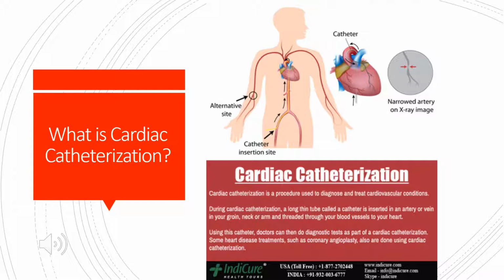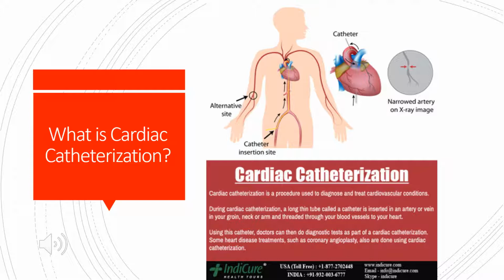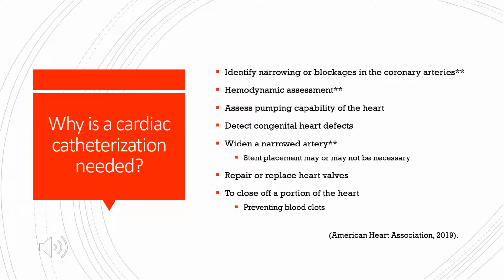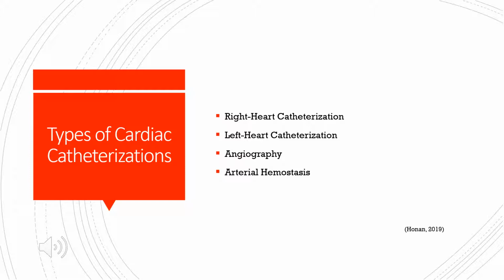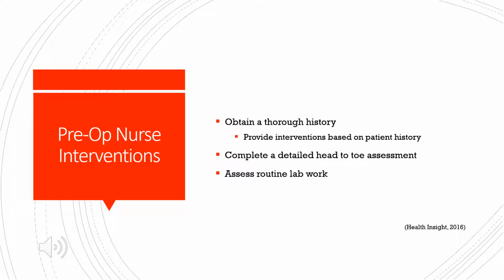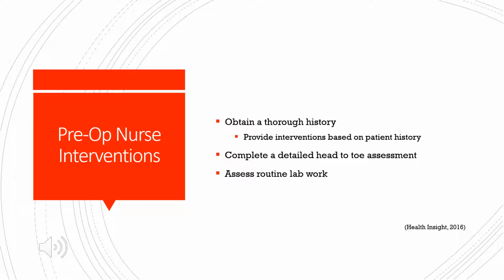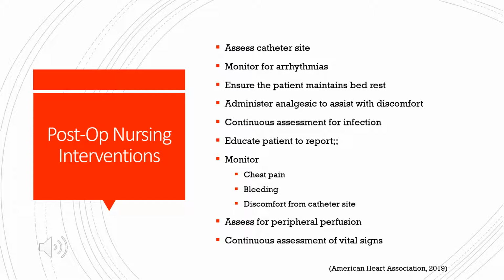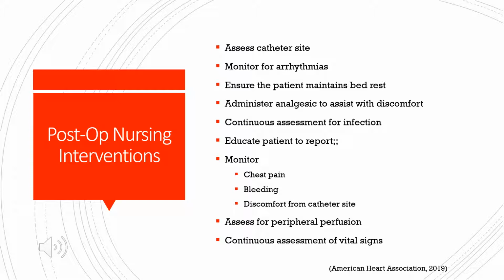Cardiac Catheterization Presentation CM